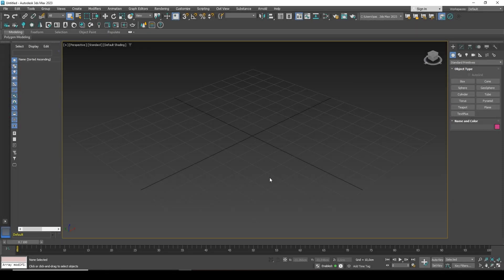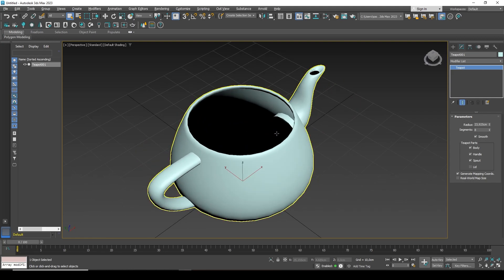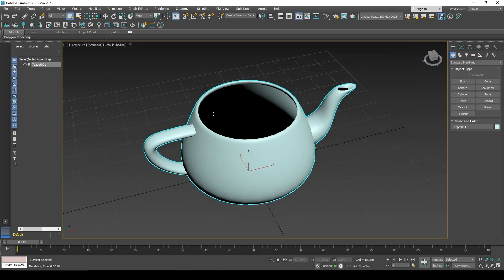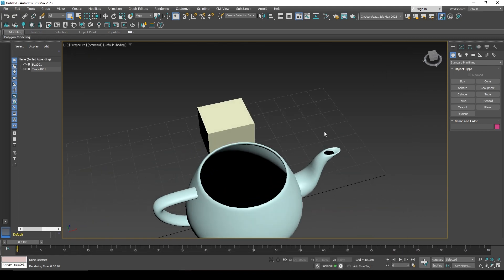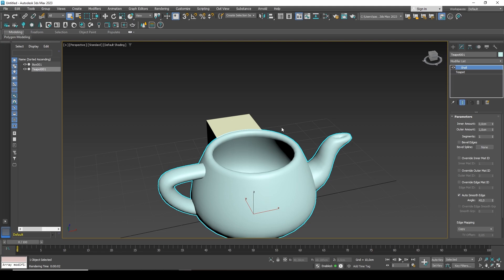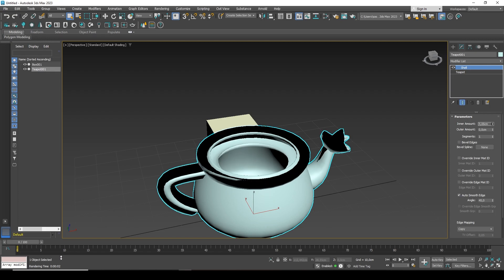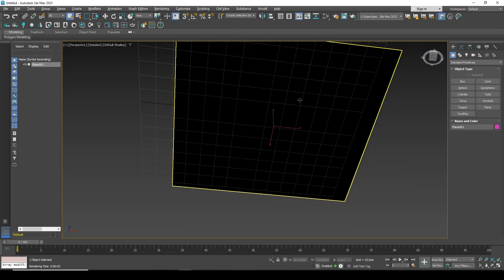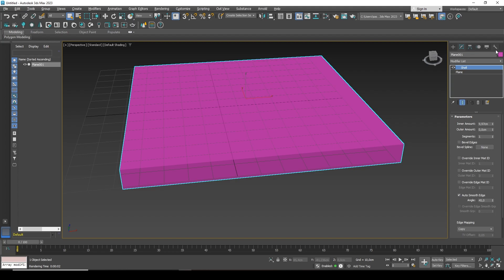How to double-sided an object in 3DS Max 2023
In this video I'll show you how to double-sided an object using a shell modifier in 3DS Max 2023